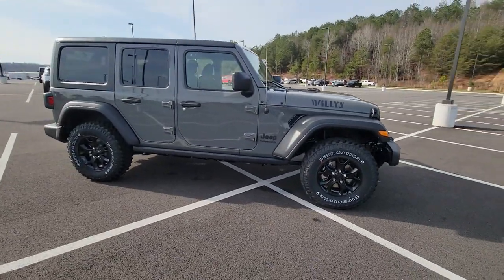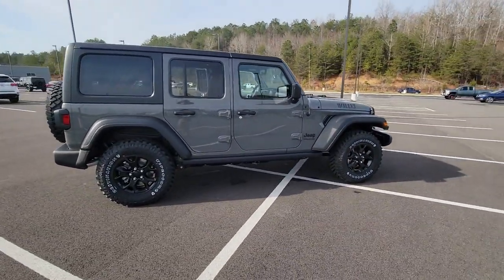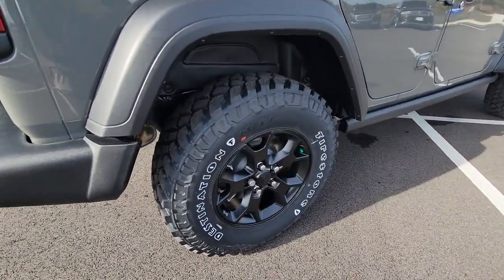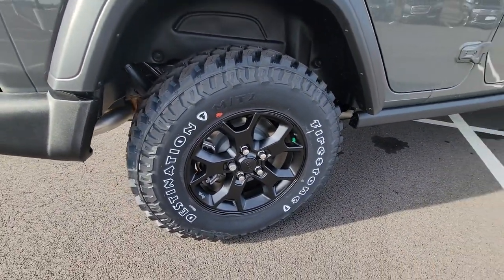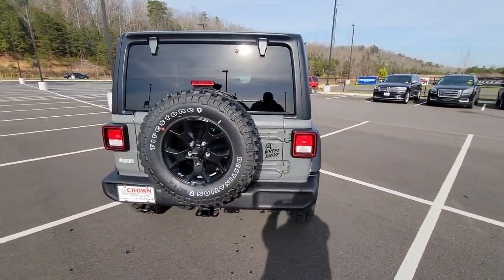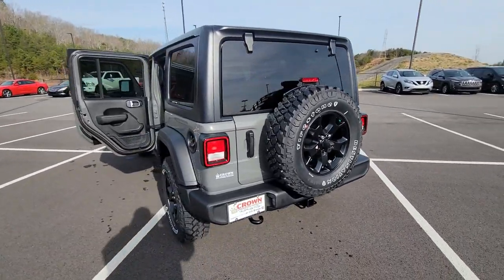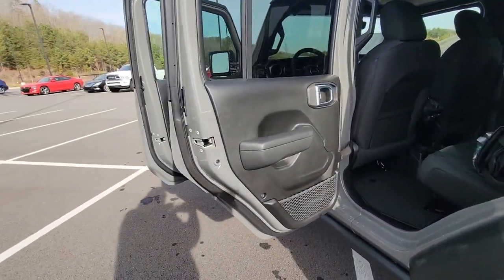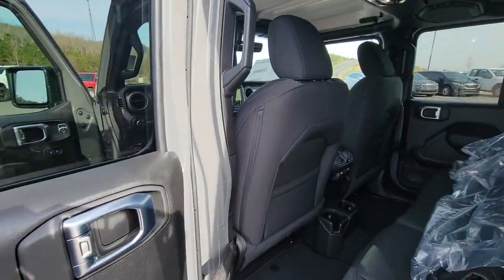2021 Jeep Wrangler Cleveland, Athens, Dayton, East Ridge, South Cleveland, TN 41823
Sting-Gray Clearcoat New 2021 Jeep Wrangler available in Cleveland, Tennessee at Crown CDJR of Cleveland. Servicing the Athens, Dayton, East Ridge, South Cleveland, TN area.
2021 Jeep Wrangler Unlimited Willys - Stock#: 41823 - VIN#: 1C4HJXDG0MW866235

Sting-Gray Clearcoat 2021 Jeep Wrangler Unlimited Willys 4WD 8-Speed Automatic 3.6L V6 24V VVTbrbrbrAll prices plus sales tax tag and titling and dealer service fee of $749.00 which represents cost and profits to the selling dealer for items such as cleaning inspecting adjusting new vehicles and preparing documents related to the sale. A Better Way To Buy.